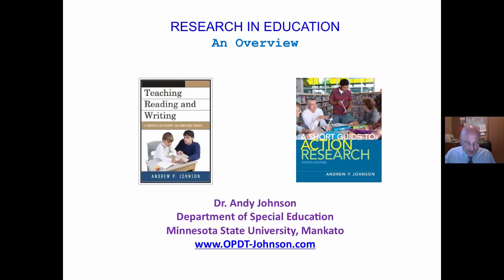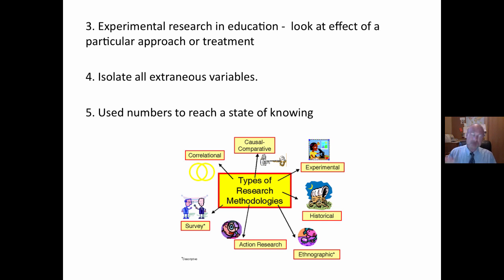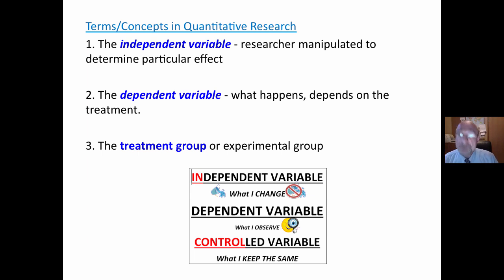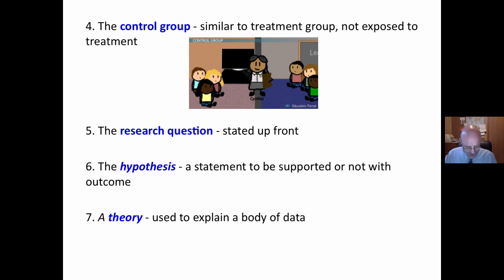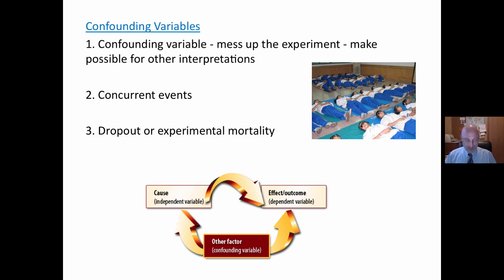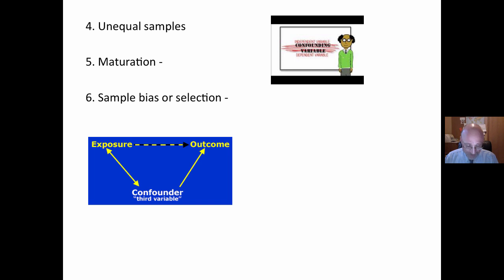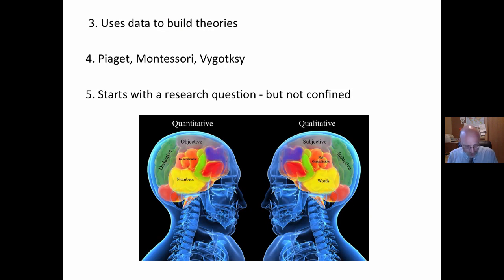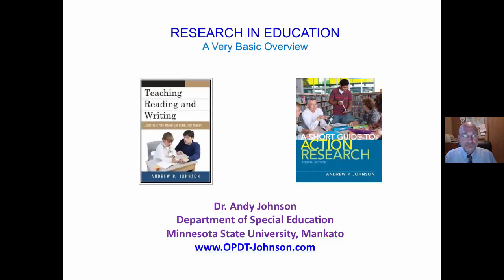QUANTITAVE AND QUALITATIVE RESEARCH IN ED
This video mini-lecture provides and overview of the salient elements of quantitative and qualitative research in education.  Dr. Andy Johnson,